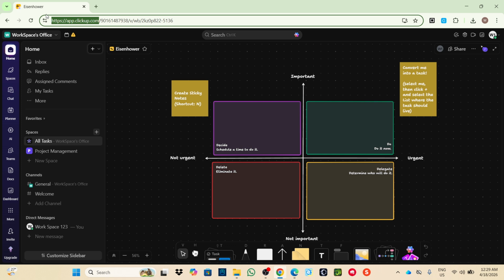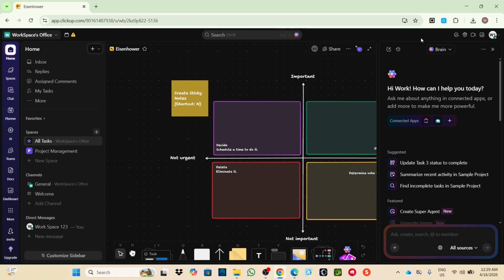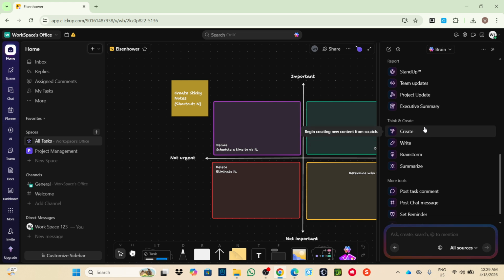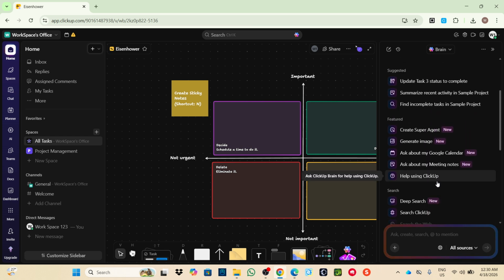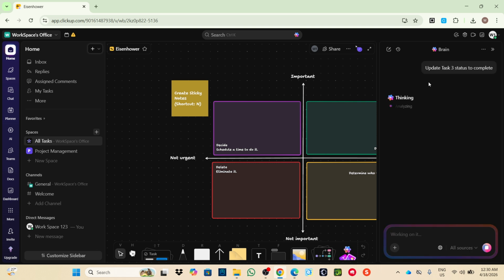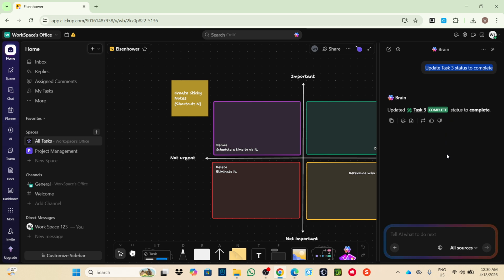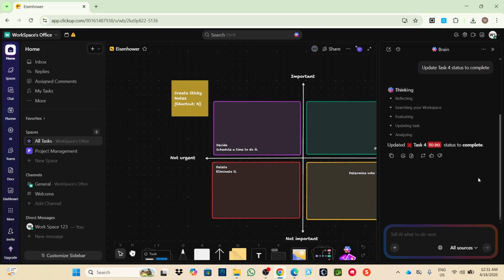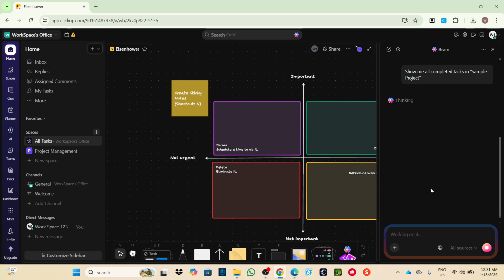How To Use ClickUp API (Full Guide)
In this video, you will learn how to effectively use the ClickUp API to automate your workflows and connect your productivity tools. This tutorial covers everything from obtaining your API key to making your first successful request.

Key topics covered in this video:
- How to generate your ClickUp API Personal Token
- Understanding the ClickUp API documentation and endpoints
- Setting up authentication for secure data access
- Practical examples of GET and POST requests
- Tips for troubleshooting common API errors

By the end of this guide, you will be able to integrate ClickUp with other applications to boost your efficiency.